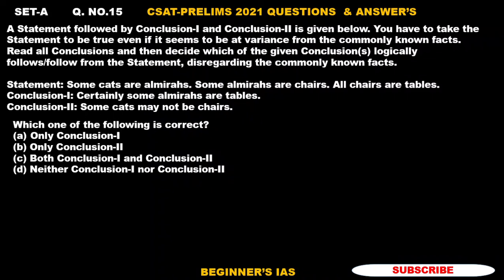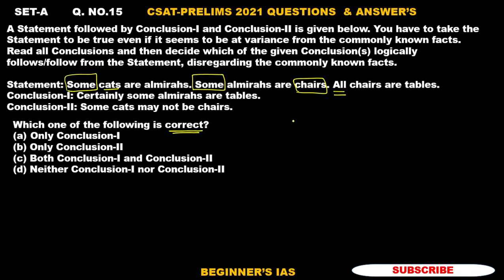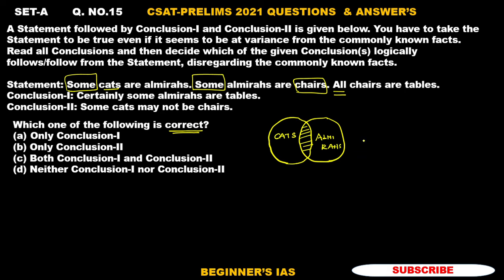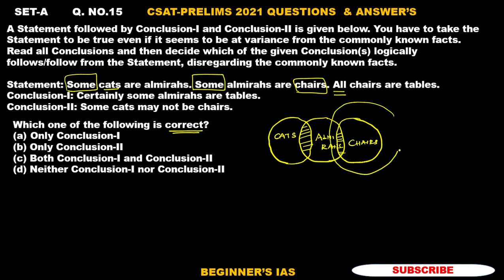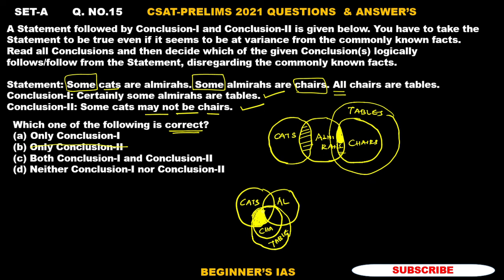Some cats are almirahs. Some almirahs are chairs. All chairs are tables.